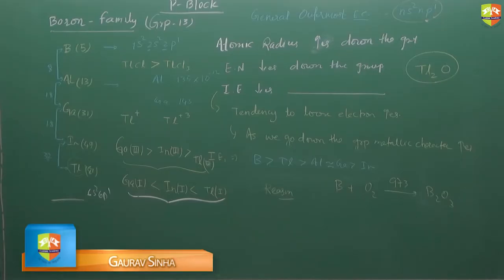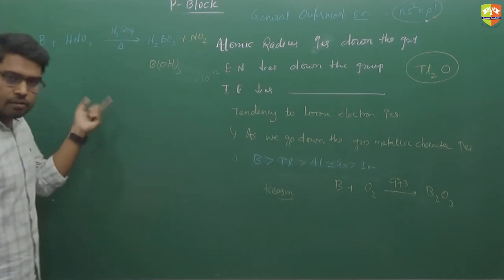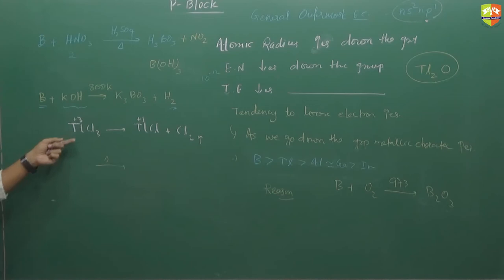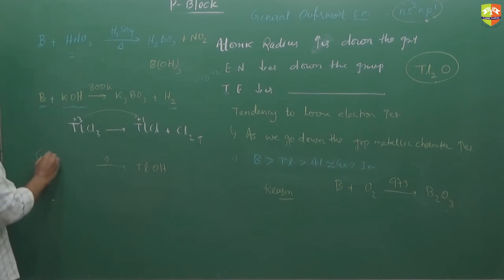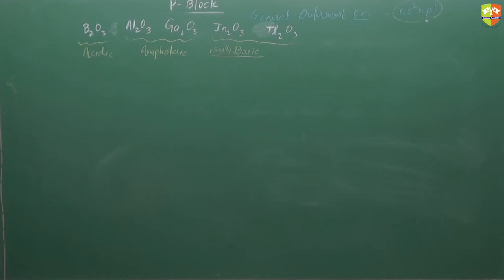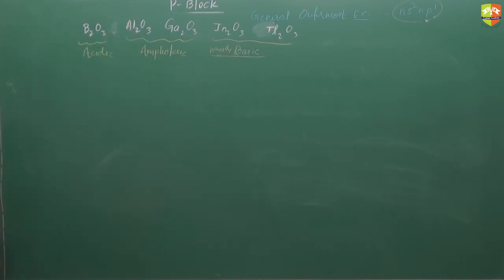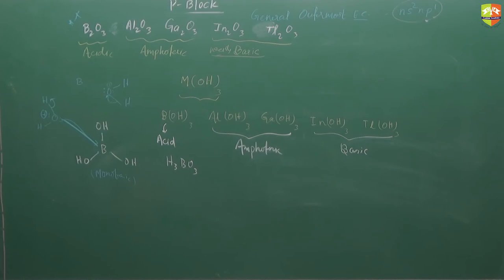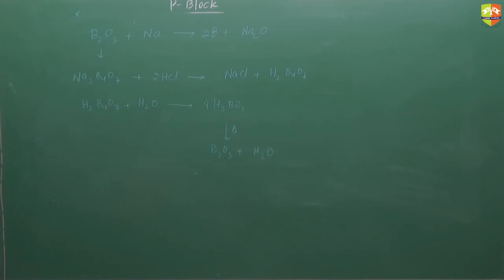P Block 10